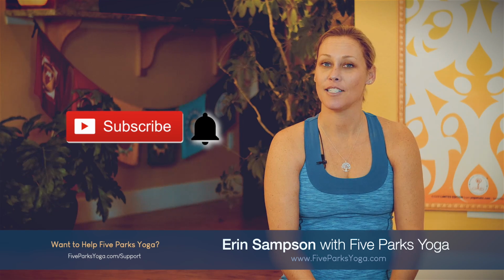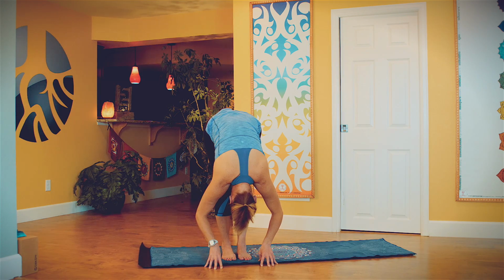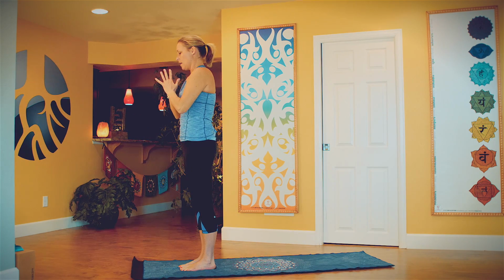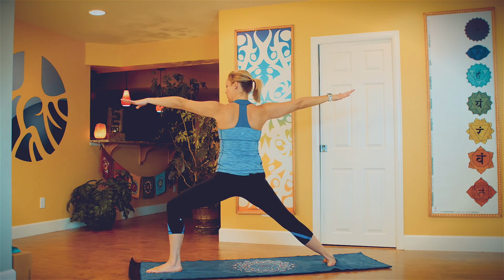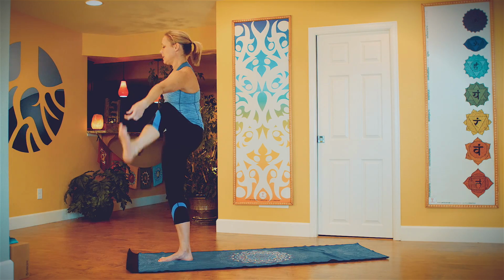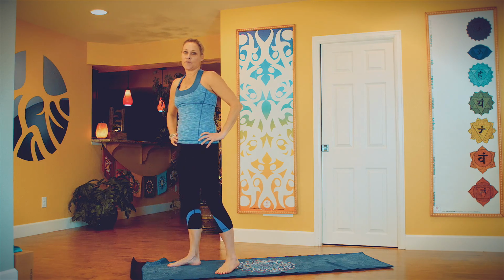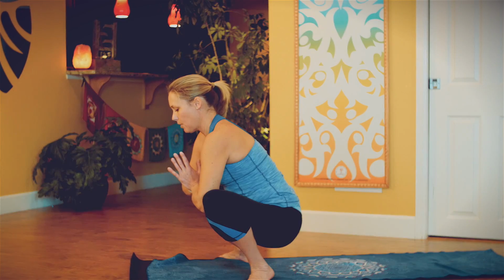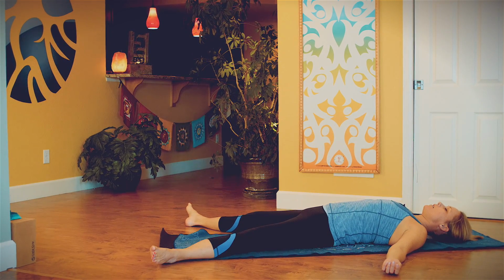Hands Free & Wrist Free Balance Class Yoga Class - Five Parks Yoga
Are you dealing with an injury to your hand, wrist, arm or shoulder? Are you needing a break from Chaturangas in your flow practice, but still want an active and challenging yoga class? This yoga class is perfect for you. This class focuses on balance postures and will work your feet, ankles, legs, breathing and focus. You will move posture to posture throughout this class and never burden the upper half of your body with weight bearing postures. This is a fun and challenging balance yoga class, which includes postures like half moon, big toe hold, airplane, airplane chair, eagle, standing pigeon, and more. I hope you enjoy this class!

Join Erin in Costa Rica!

Want to help support Erin & Five Parks Yoga create even more classes? Consider becoming a supporter at:

New Five Parks Yoga Logo Wear Store! T-shirts and Tank Tops for Women and Men: